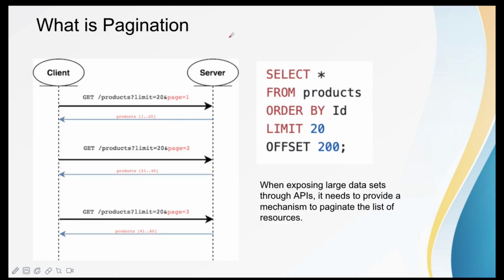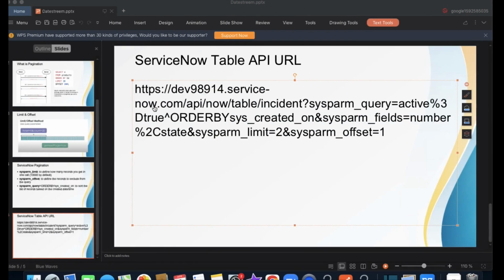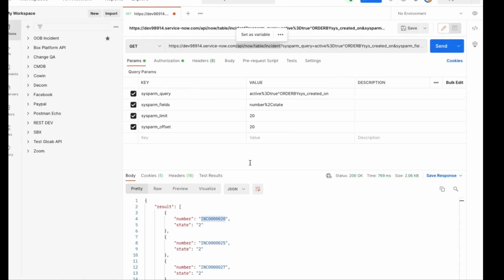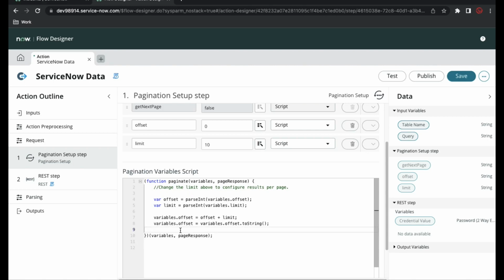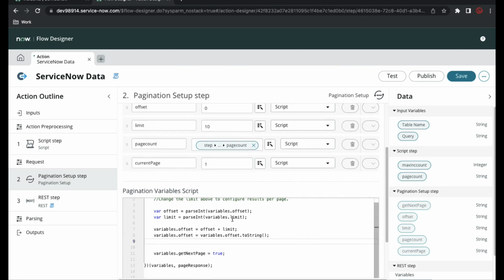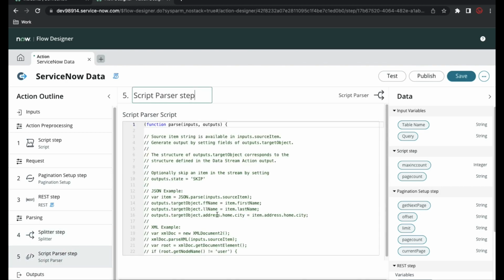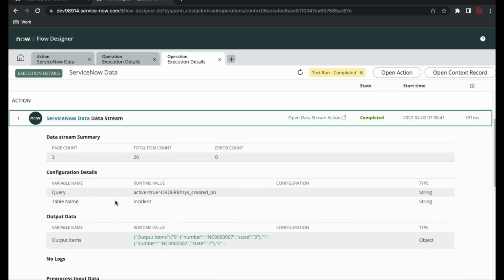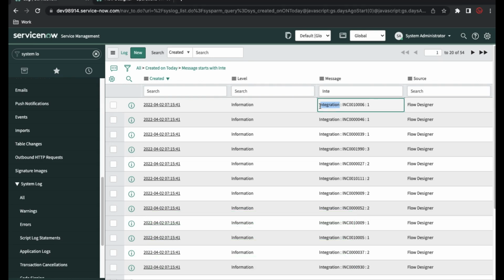Data Stream in Flow Designer for Integration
Using data stream we can get huge data in multiple pages forms.